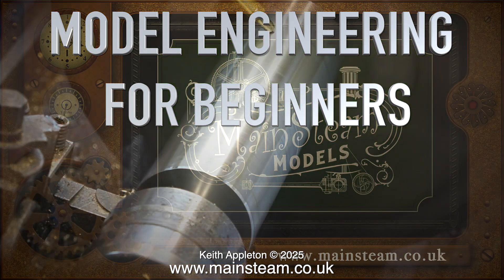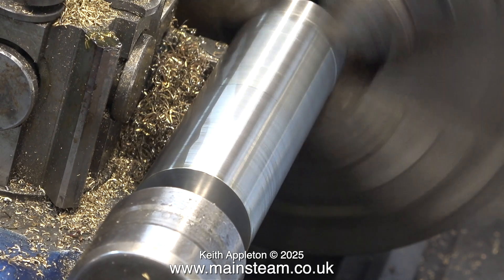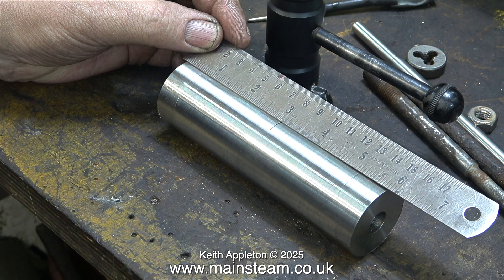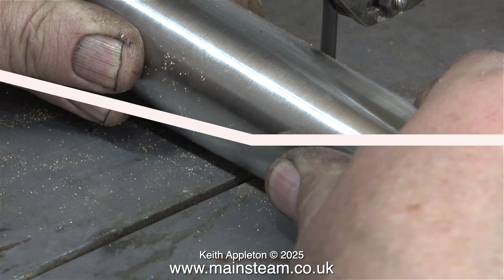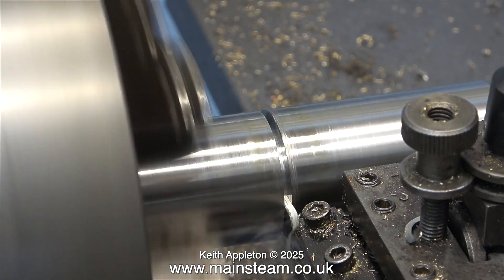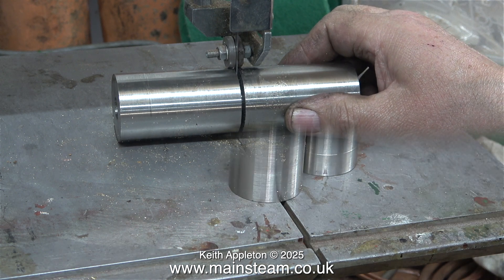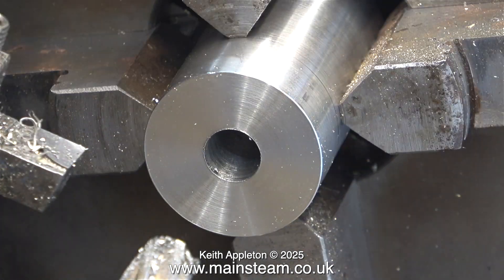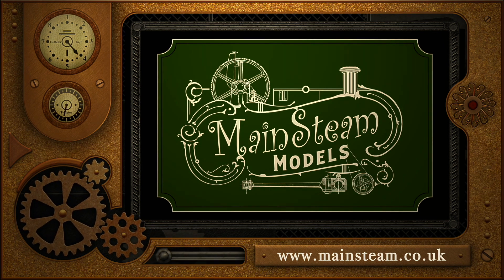WORKING WITH STAINLESS STEEL - MODEL ENGINEERING FOR BEGINNERS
Working With Stainless Steel - Model Engineering For Beginners. Working with Stainless Steel requires a different approach to machining Mild Steel as it work hardens, and is often difficult to cut.
Various grades of this metal are available. I don't know what this type of Stainless Steel is